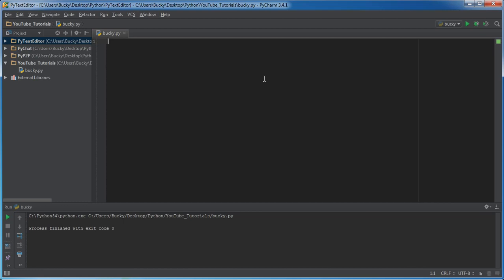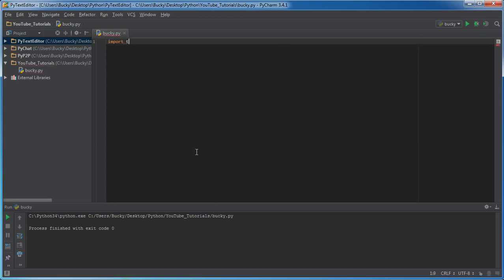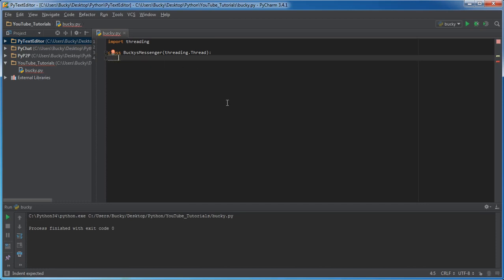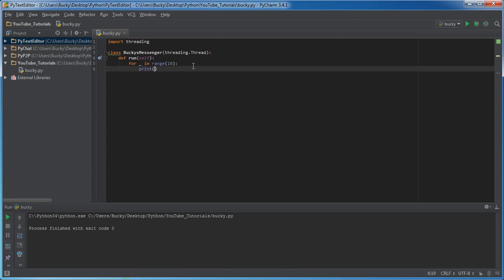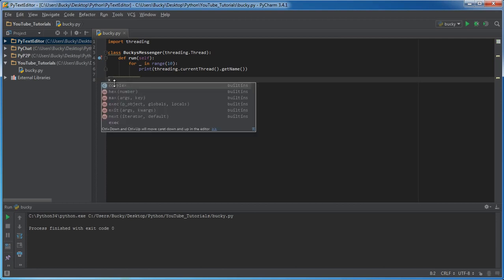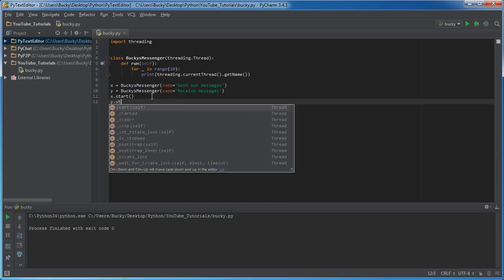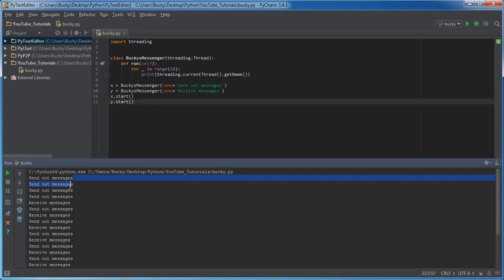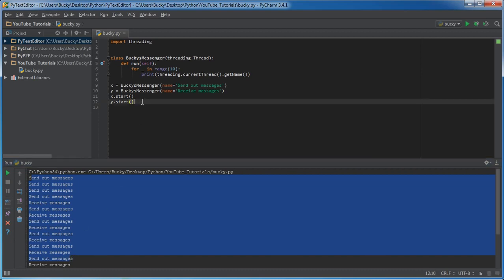Python Programming Tutorial 34 threading YouTube